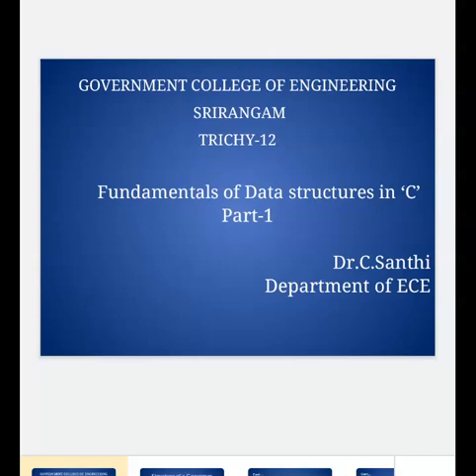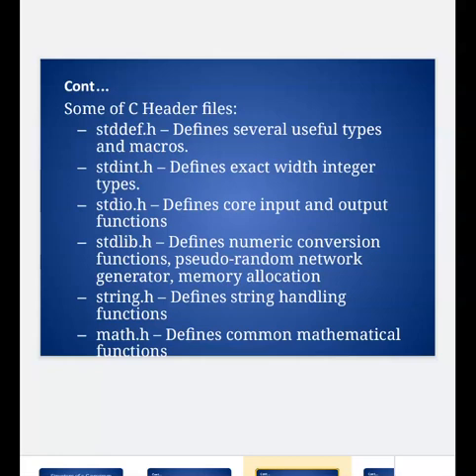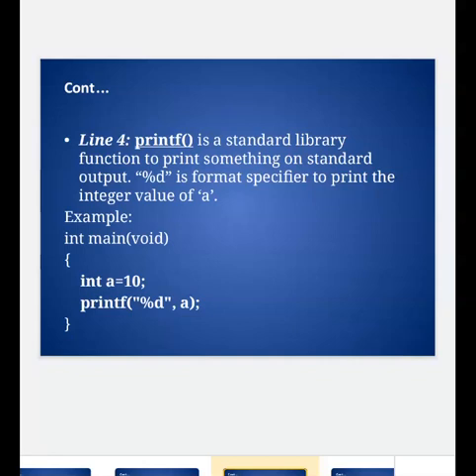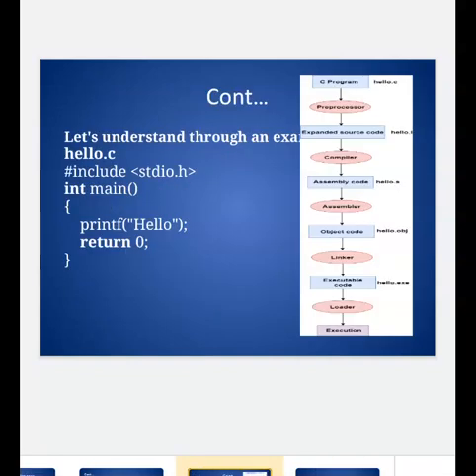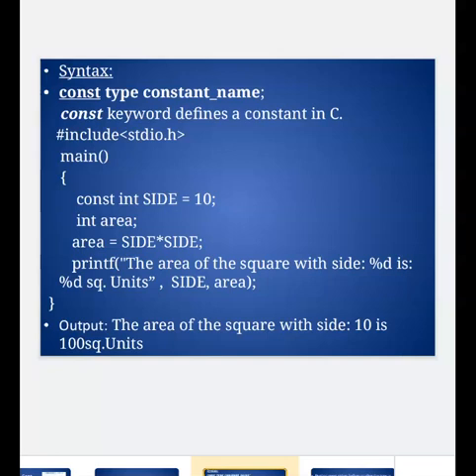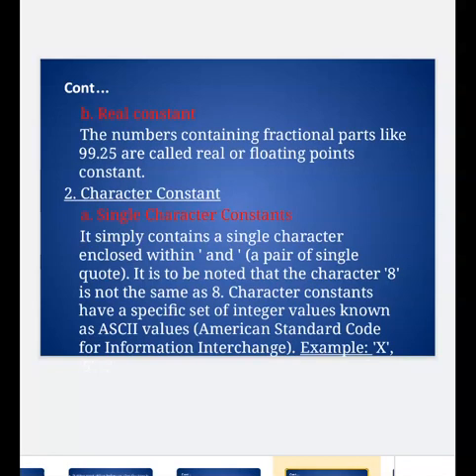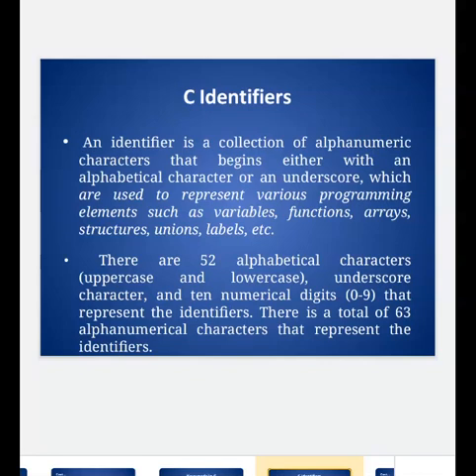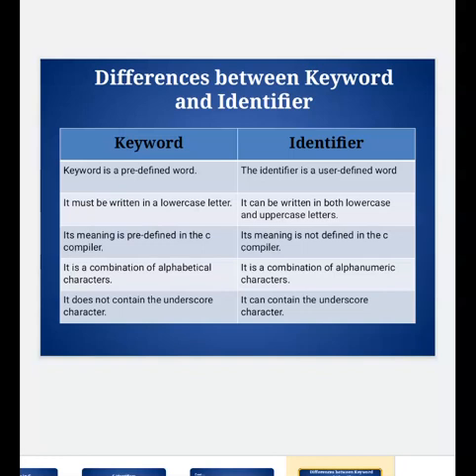July 5, 2020